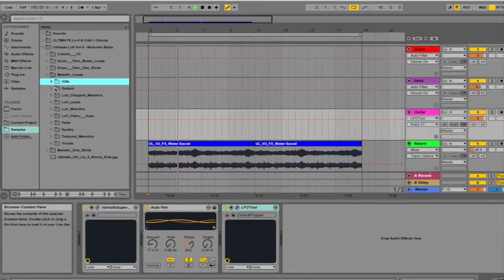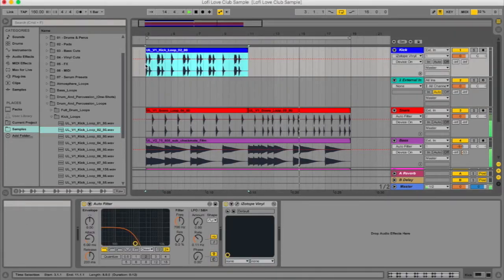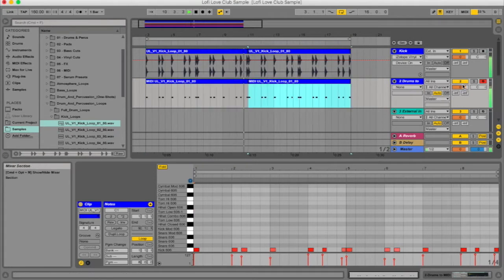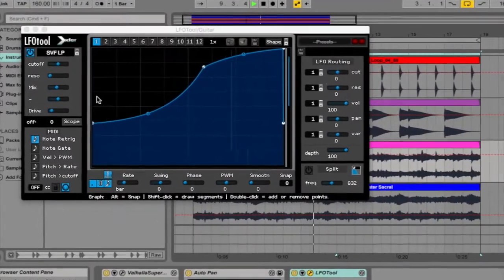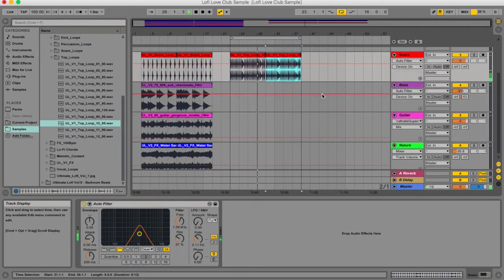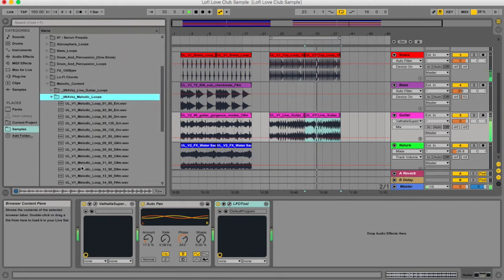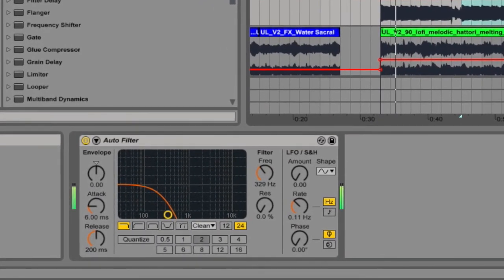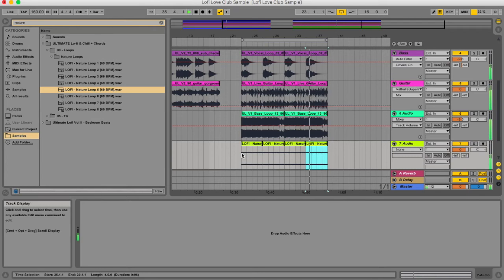How to Lofi Hip Hop | Producing a Lofi Hip Hop Beat in 2 minutes | Beginners Guide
Watch me break down the Lo-Fi hip-hop sound and make 2 lofi hiphop beats from scratch in 2 minutes each.

Lofi type instrumental lofi type beats. chill lo fi music chill lofi beats mellow